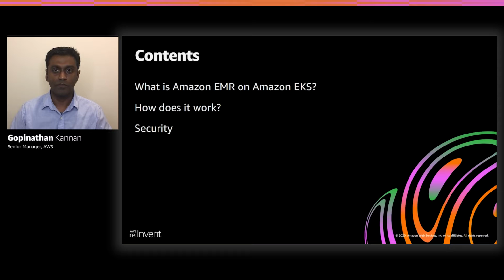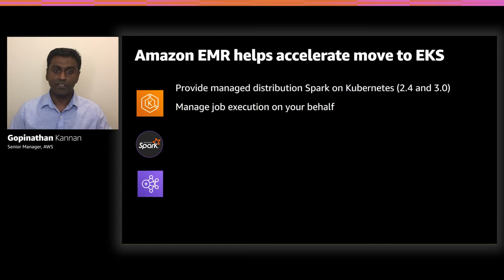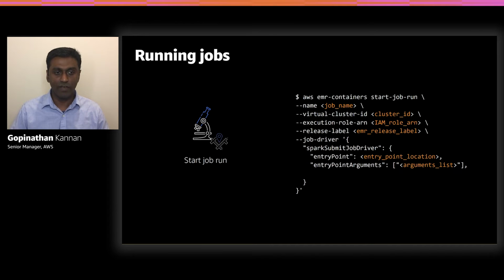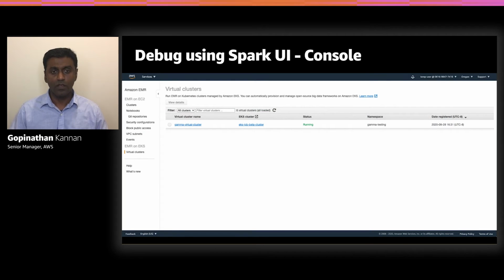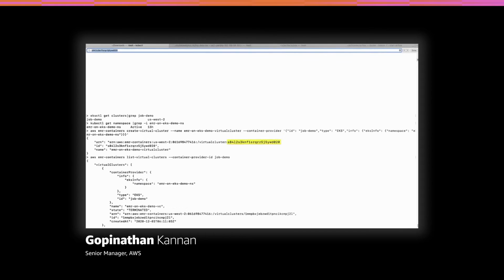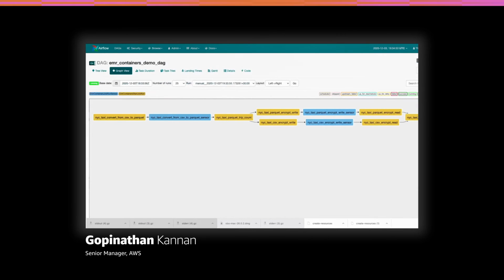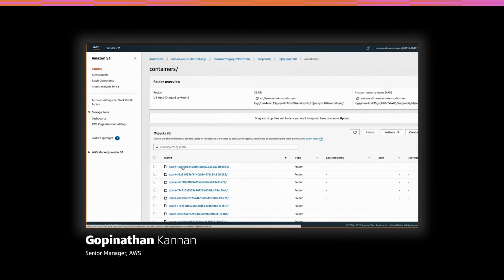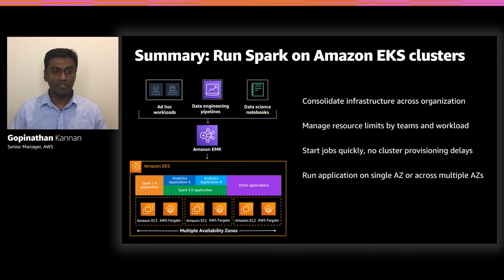AWS re:Invent 2020: Run Spark on Kubernetes with Amazon EMR on Amazon EKS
Amazon EMR on Amazon EKS introduces a new deployment option in Amazon EMR that allows you to run open-source big data frameworks on Amazon EKS. This session digs into the technical details of Amazon EMR on Amazon EKS, helps you understand benefits for customers using Amazon EMR or running open-source Spark on Amazon EKS, and discusses performance considerations.